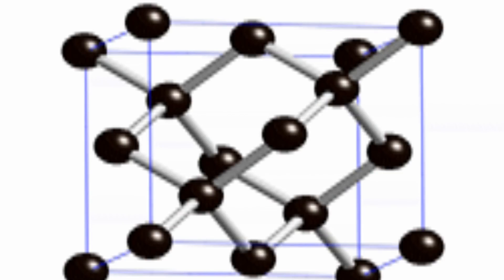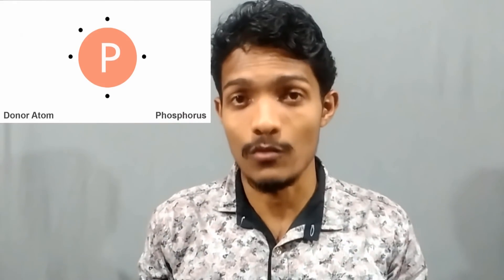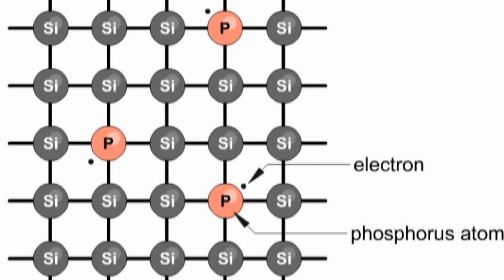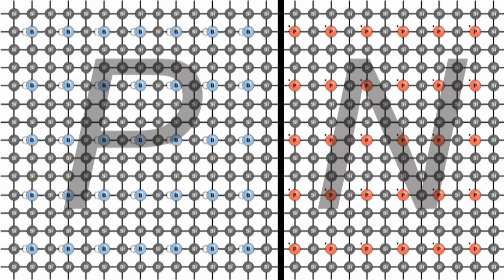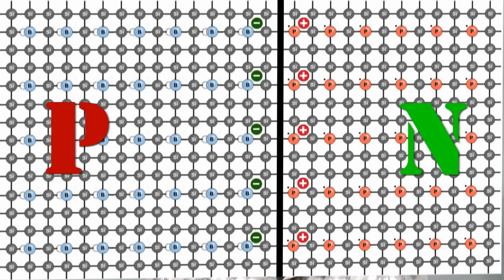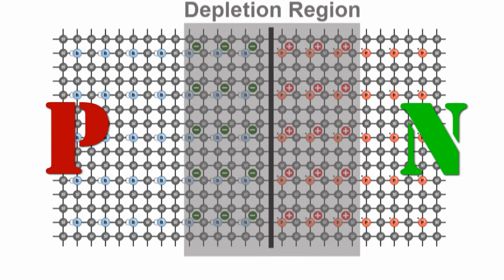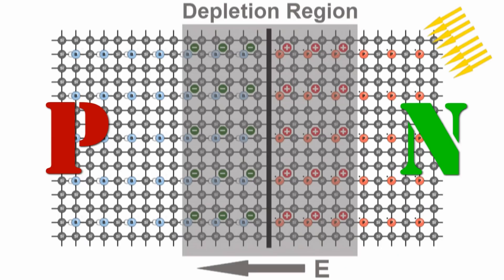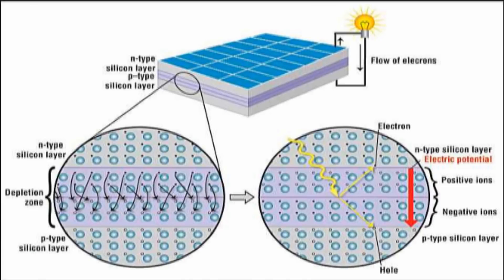How P-N Junction Works? Solar Cell Working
How P-N Junction works? How Solar cell works? If you have any doubt about the working principle of solar cells, add them in the comment section and comment if  I missed anything. working principle of a solar cell is Photoelectric effect.

Solar cells, also called photovoltaic cells are made up of semiconductors, materials that have conductivity between that of an insulator and conductor. In essence a solar cell is a junction of two dissimilar semiconducting materials, known as p type and n type semiconductors. Both of these can be made from crystalline silicon.

Since silicon on its own does not conduct electricity other atoms are added to silicon's structure. This process of adding other atoms called impurities to silicon structure is called doping. Pure silicon has a diamond like structure called silicon lattice. Its four valence bond electrons allow it to perfectly bond to four of it's silicon neighbors. However this silicon lattice is essentially an insulator as there are no free electrons for any charge movement, and is therefore not a semiconductor. This crystalline structure can be turned into a semiconductor when doped.

If we are doping pure silicon with phosphorous atoms which has five valence bond electrons, it'll cause extra electrons which are free to move around throughout the structure. Electrons are subatomic particles with a negative electric charge, silicon doped in this way is known as n type semiconductors.

If we are doping pure silicon with boron which has three valence bond electrons, it'll cause lack of election. This lack or missing of electron is known as holes.  Since the absence of of a negative charged particle, silicon doped in this way is known as p type semiconductor.

When we put together p type and n type semiconductors p-n junction is formed. When a pn junction is formed some of the electrons from the n region which have reached the conduction band are free to diffuse across the junction and combine with holes. Filling the hole makes a negative ion and leaves behind a positive ion on the n side. This diffusion of electrons from n region to p region a charge separation as shown, which results in an electric field. The diffusion of electrons continues until the strength of electric field become sufficient to stop further diffusion of electrons from the n side. This creates an area around the junction called the depletion region. The depletion region is the heart of s solar cell. You can see that the n type material is kept thin to allow the light to pass through the pn junction and reach the depletion region.

When sunlight strikes a solar cell electrons in the silcon are ejected, which results in the formation of holes. If this happens in the depletion zone, the electric field will move the electrons to the n type layer and holes to the p type layer.

If we connect a load between two layers electrons will travel from the p type layer  to the n type layer by crossing the depletion region, then go through the external load by creating a flow of current.

Special Thanks to Vyshakh Ponmilery Tdm